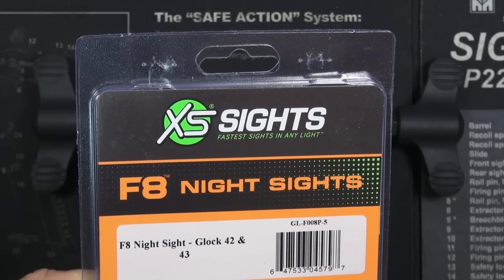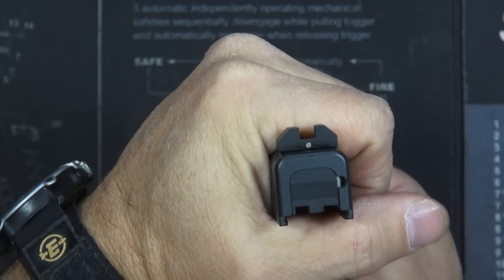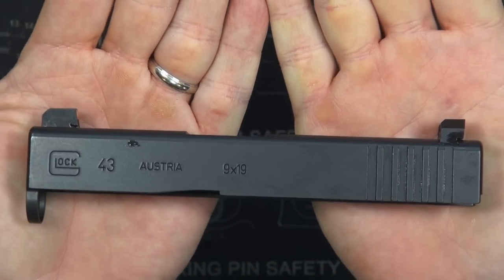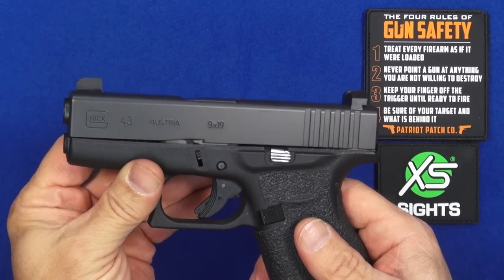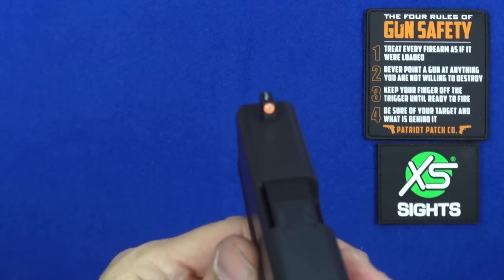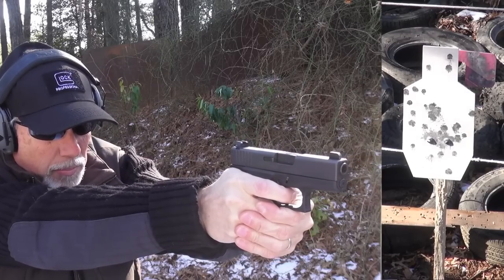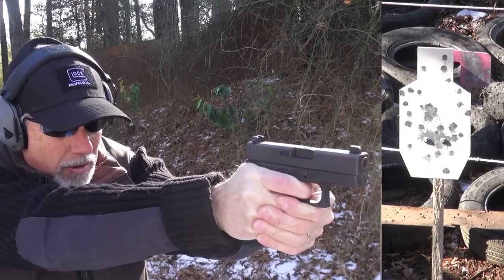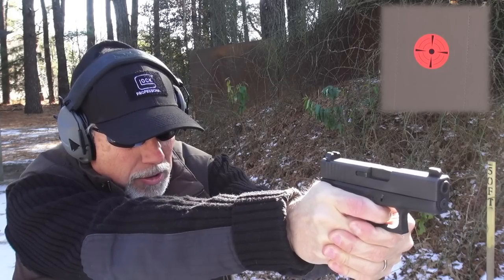XS F8 Sights On Glock 43